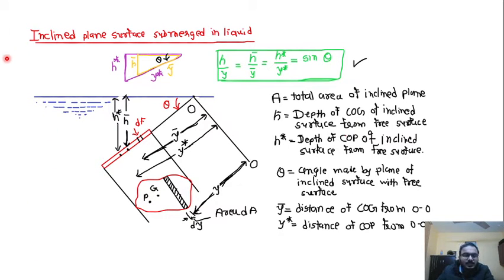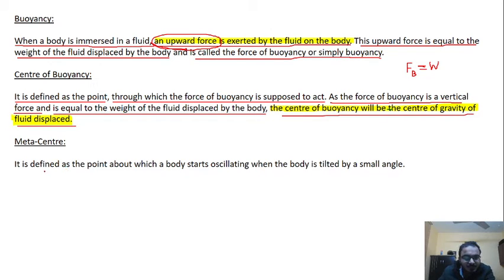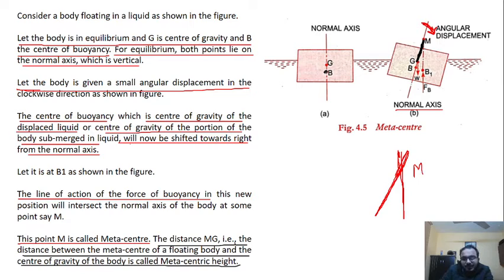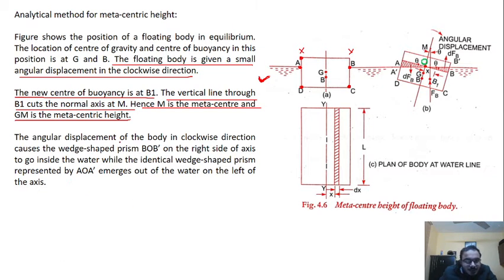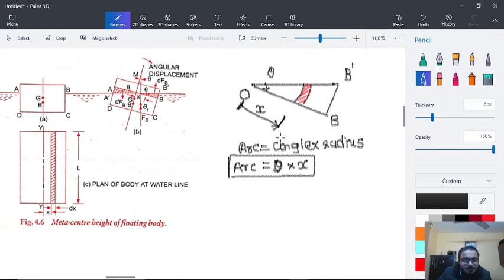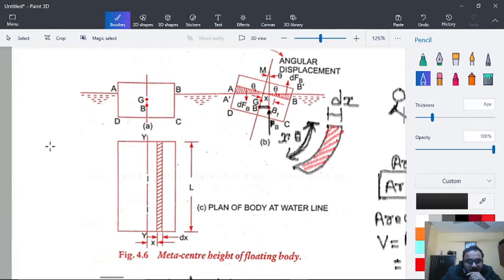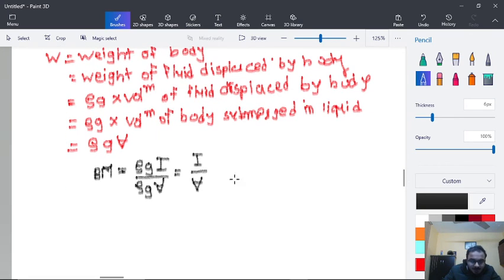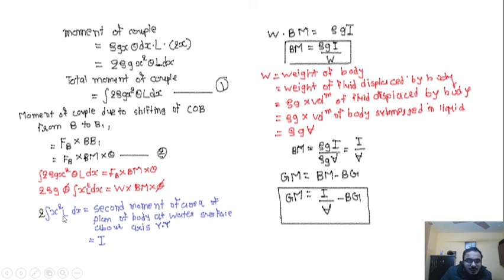FMHM-6- Hydrostatic Forces on surfaces part - III